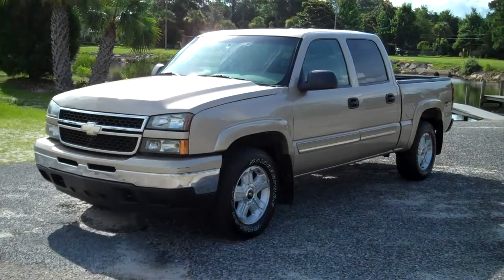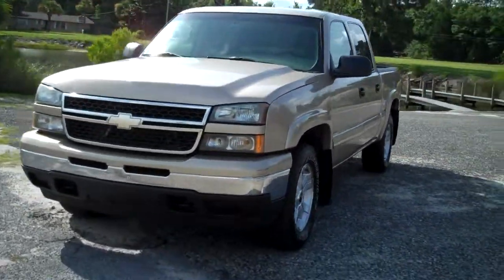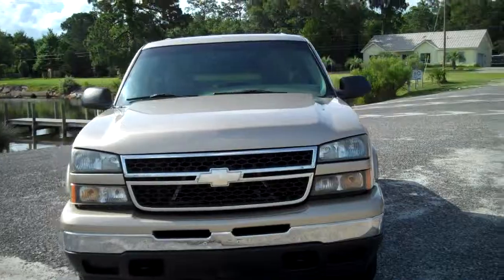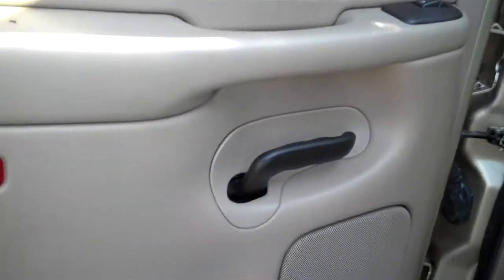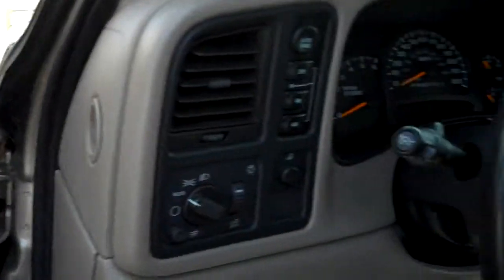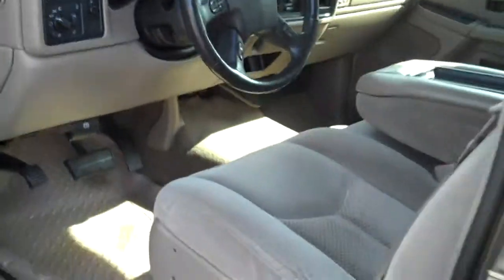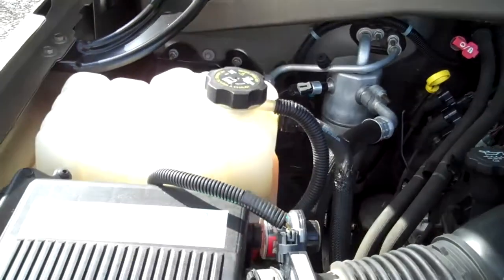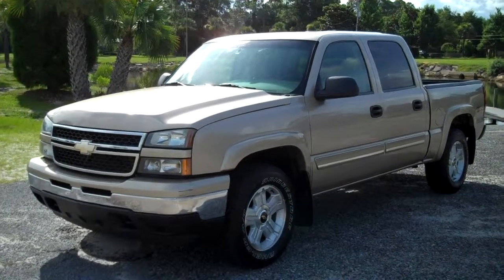2006 CHEVROLET Z-71 CREW CAB 4X4 FOR SALE!! LEISUE USED CARS